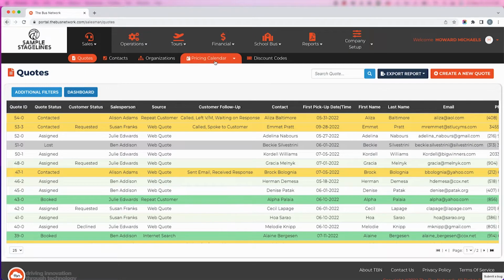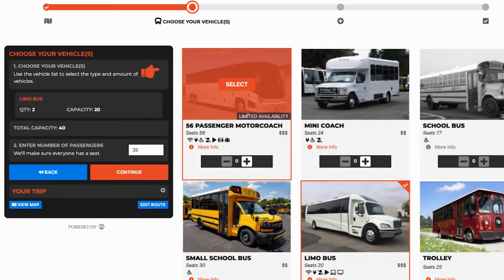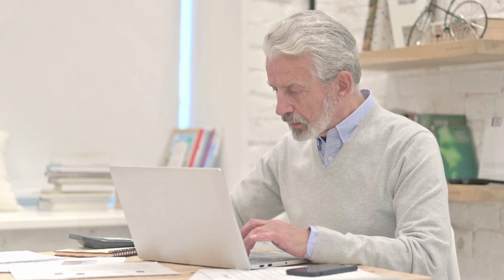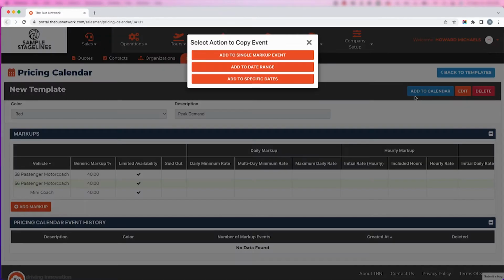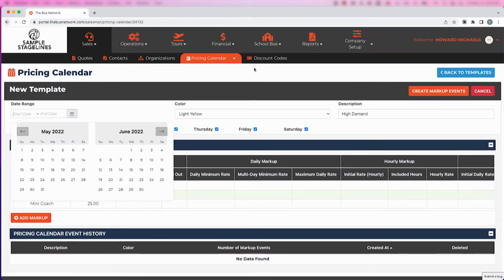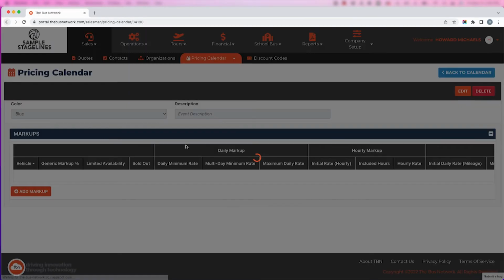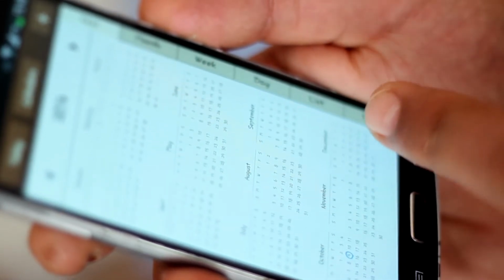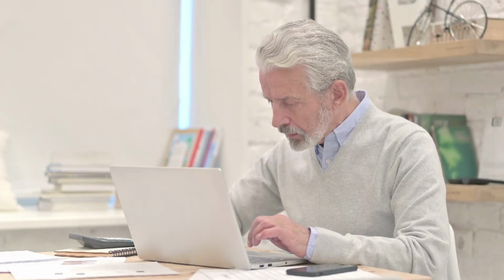Howard sets his demand based pricing for the year- SalesDriver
Howard has owned his transportation company for quite some time. He knows when he is busy, what weeks he will most likely be sold out, and when he is historically slow. He also keeps tabs on big events coming to the area and knows that those will keep his fleet busy. Watch as Howard uses SalesDriver's proprietary tools to put that information into action with our pricing templates and calendar functions. This allows Howard to quickly and easily charge more when demand is higher and put more revenue on the bottom line!